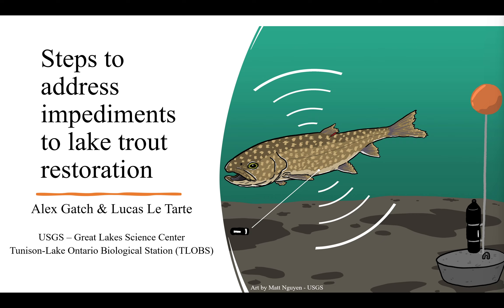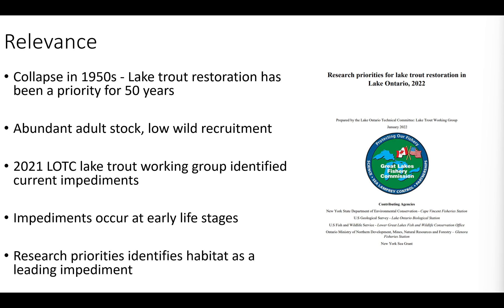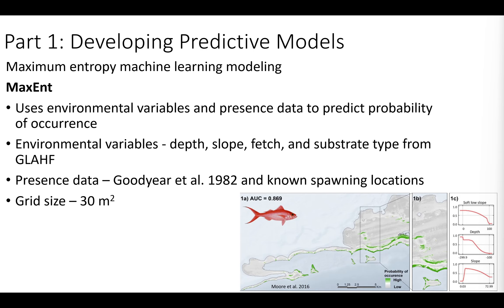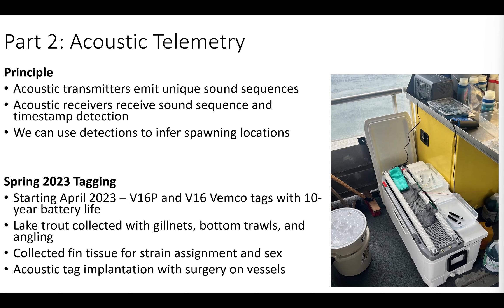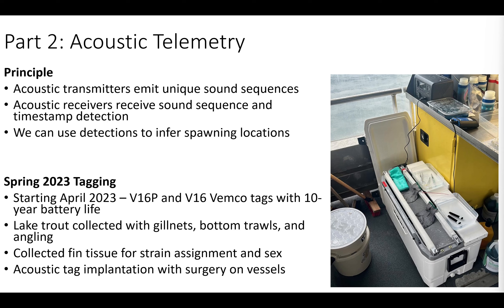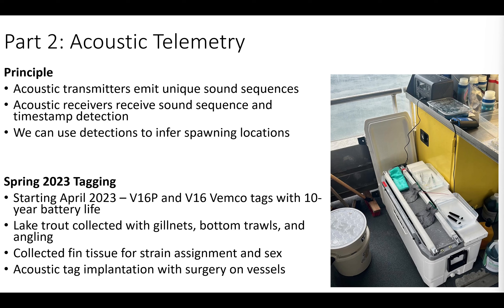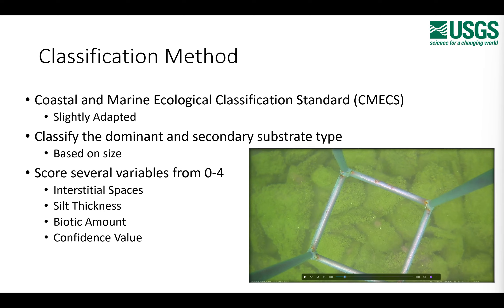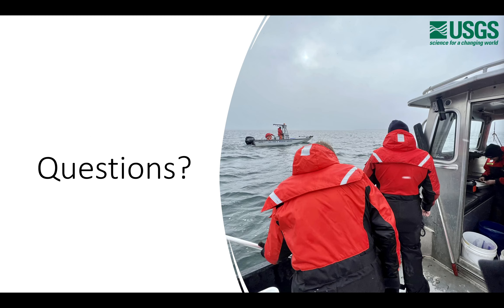LOC 4 Steps to address impediments to lake trout restoration